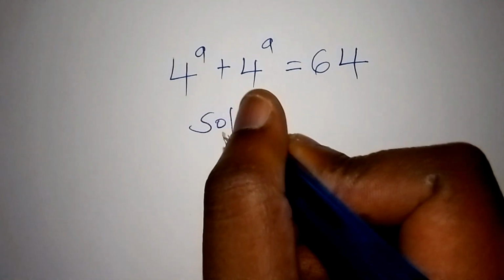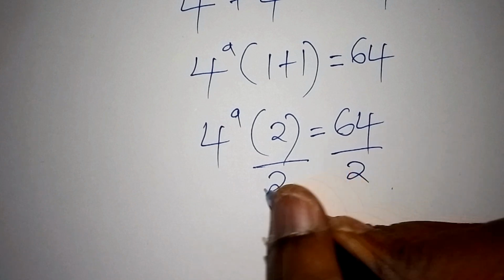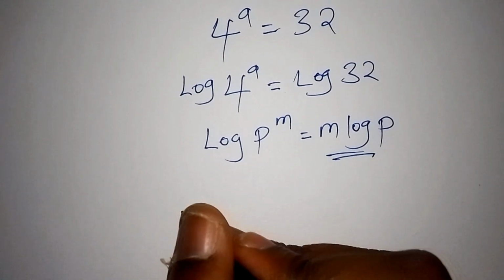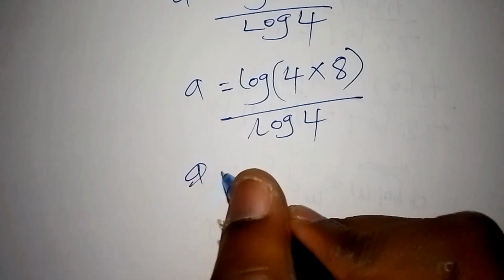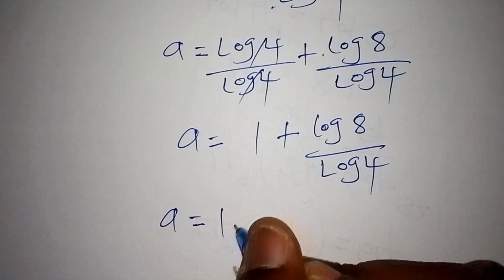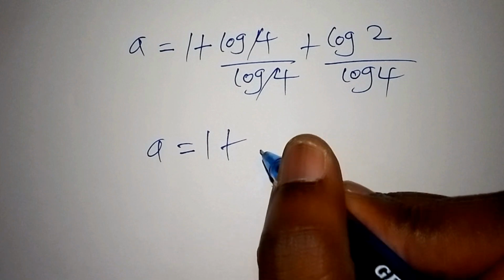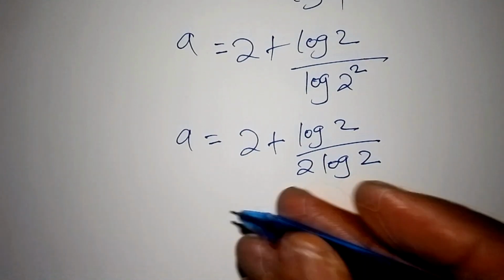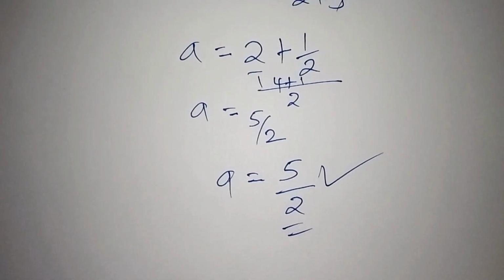Nice MATH Olympiad Problem| Math Exponential Equation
How to solve math Olympiad question